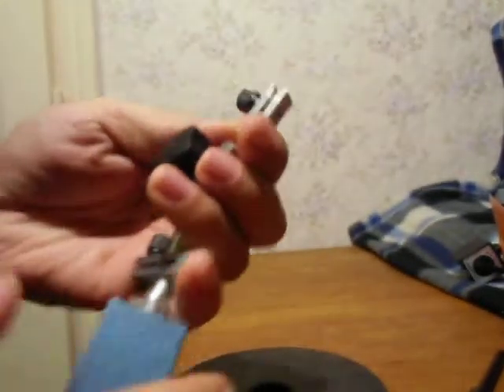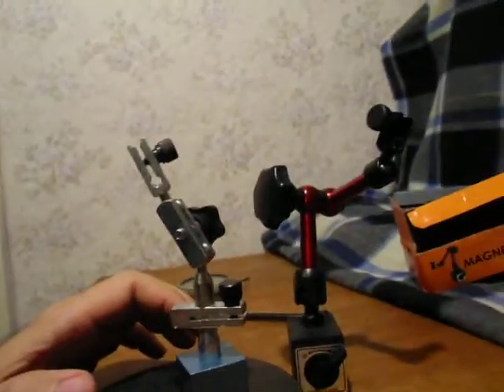better indicator holder